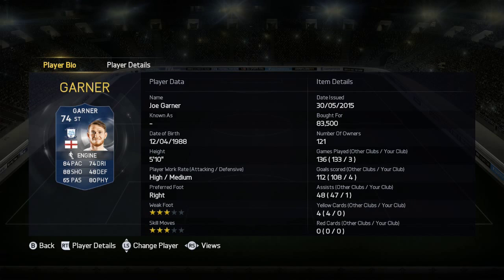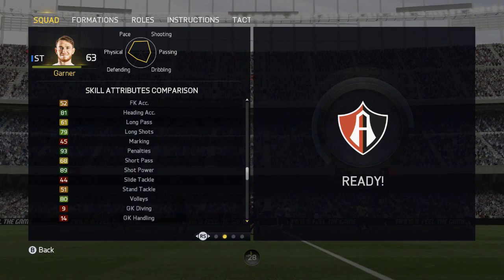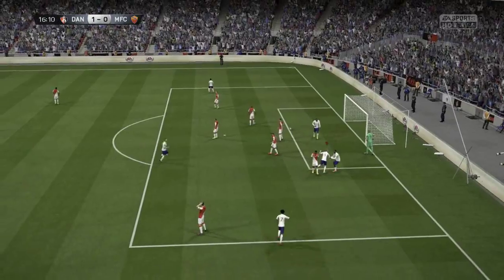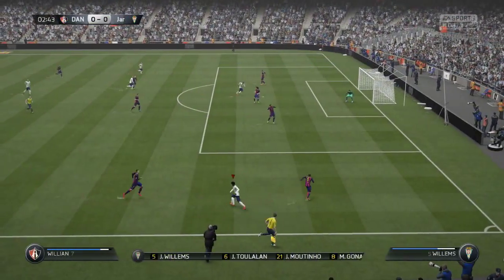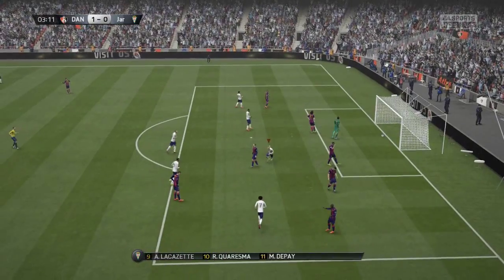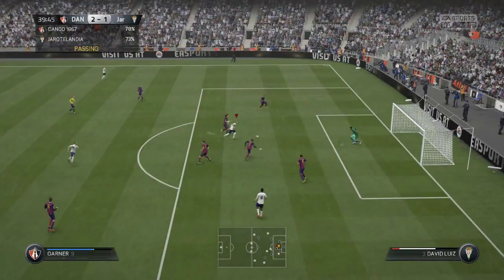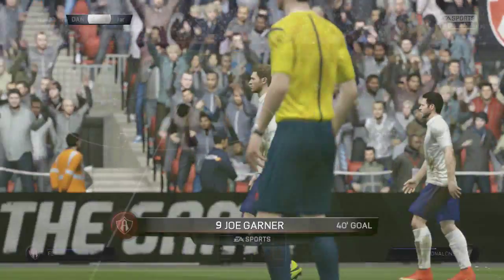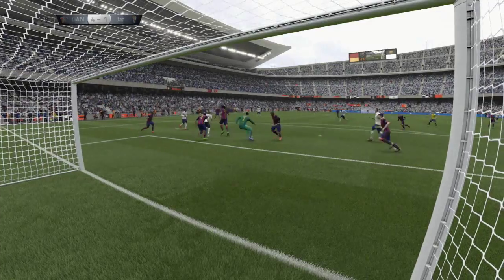FIFA 15 TOTS JOE GARNER PLAYER REVIEW + STATS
This weeks FIFA 15 video is a Player Review Of Preston Legend Joe Garner TOTS 74 Rated ST Card

My Previous FIFA Videos